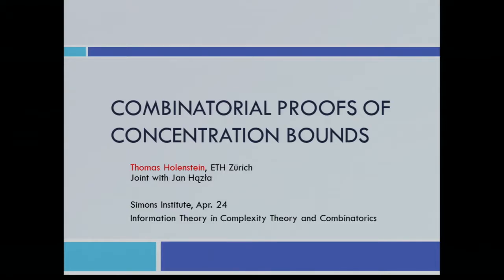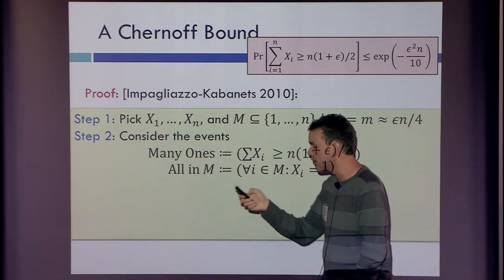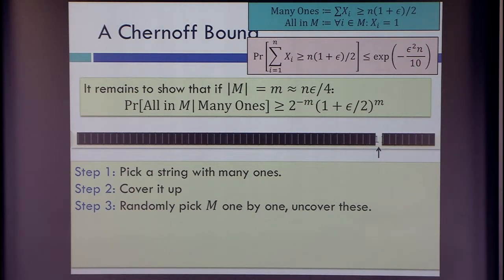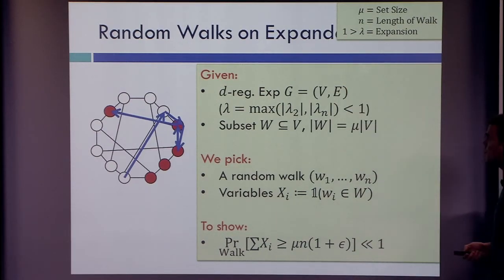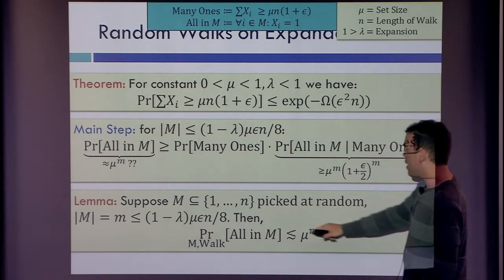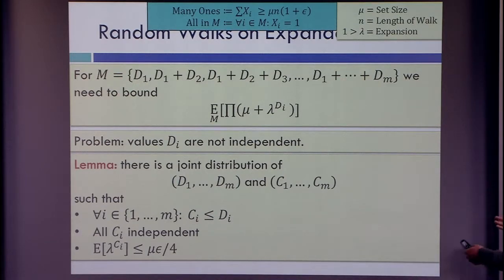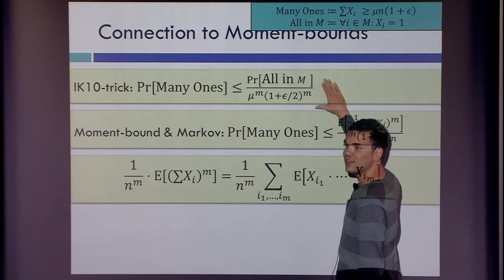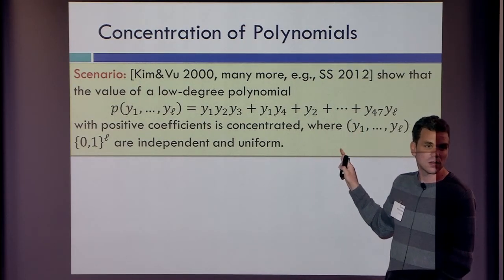Combinatorial Proofs of Concentration Bounds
Thomas Holenstein, ETH Zürich
Information Theory in Complexity Theory and Combinatorics